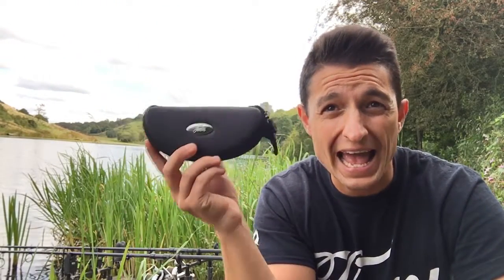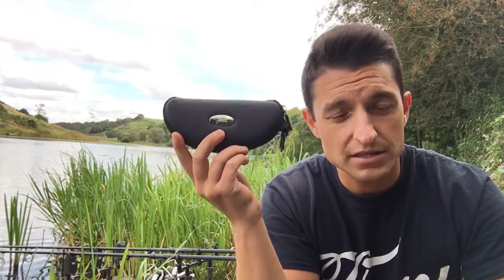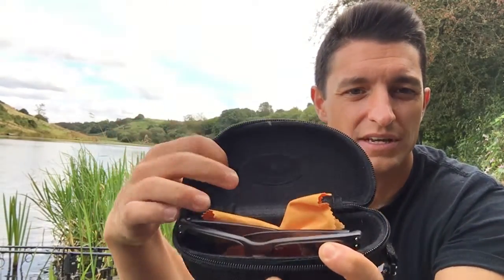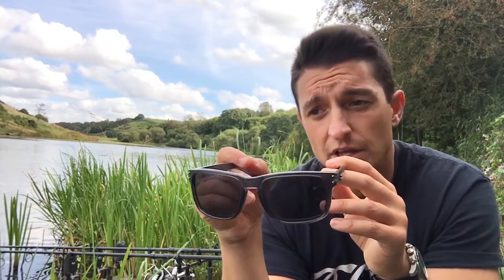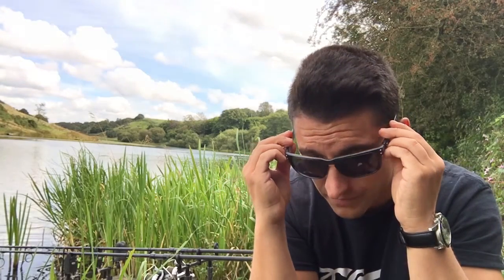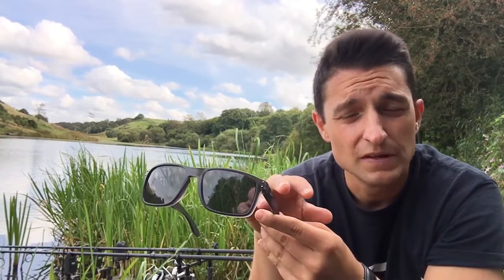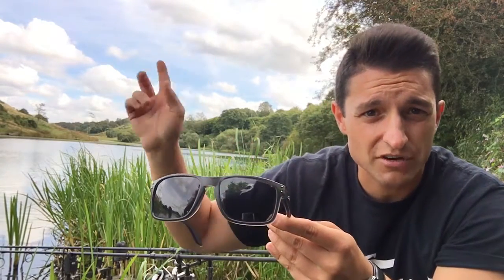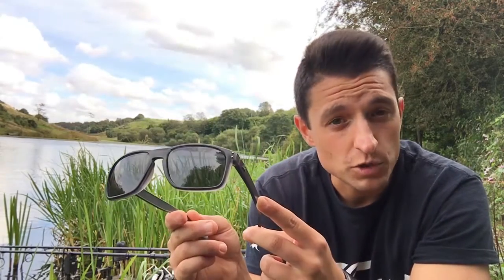CARPologyTV - Fortis Eyewear Bays Smoke Grey Polarised Sunglasses Unboxing Review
CARPology Presenter, Hassan Khan gives you a detailed review on the Fortis Eyewear Bays Smoke Grey Polarised Sunglasses.